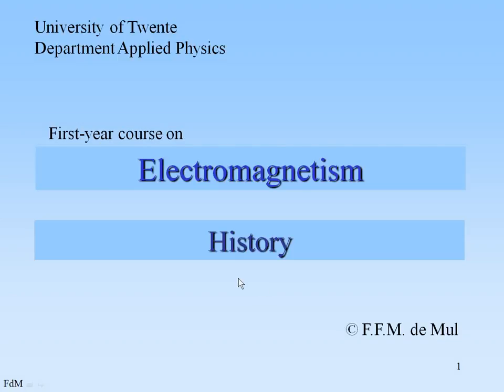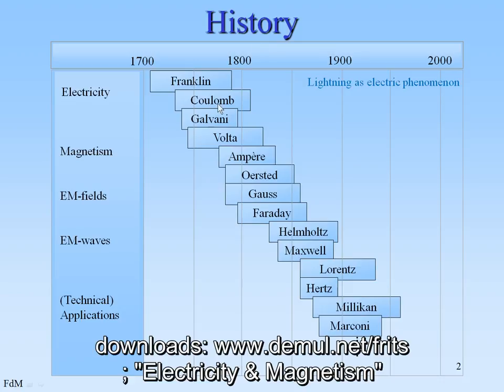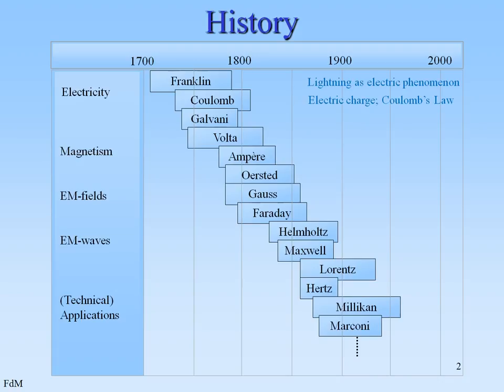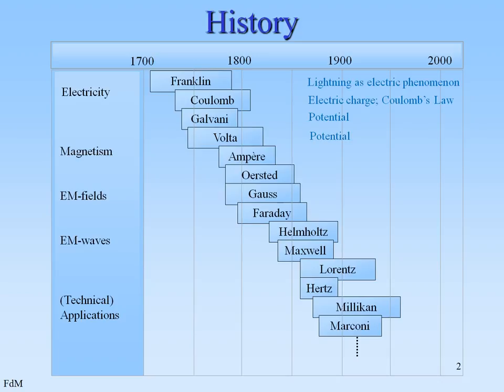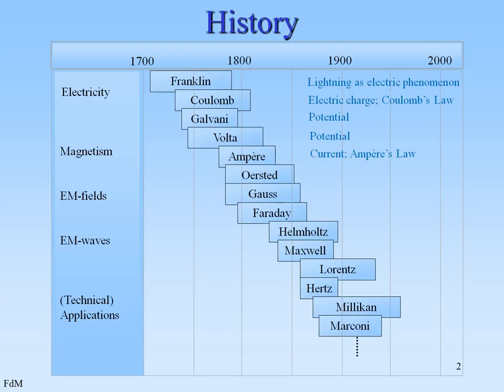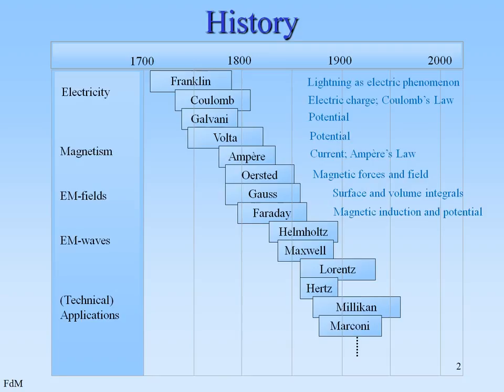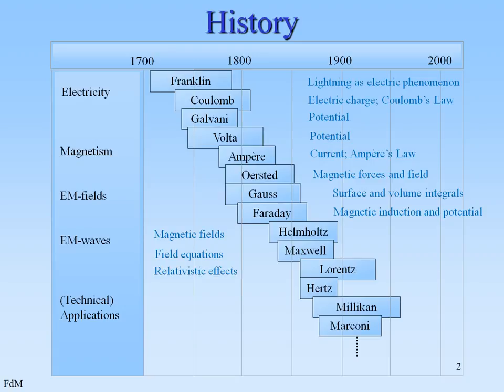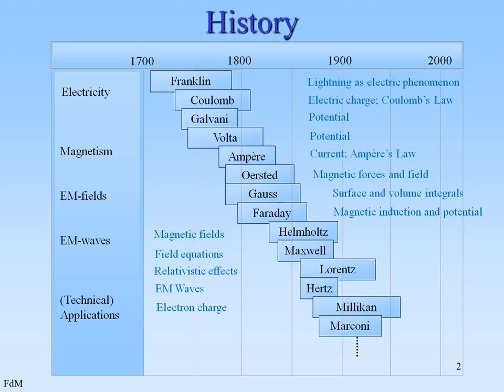Electromagnetism - History overview